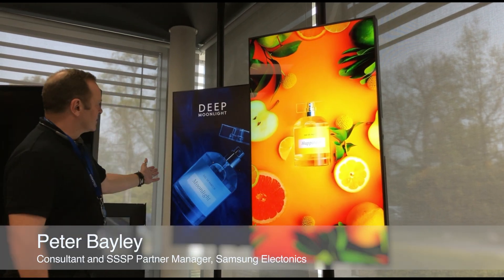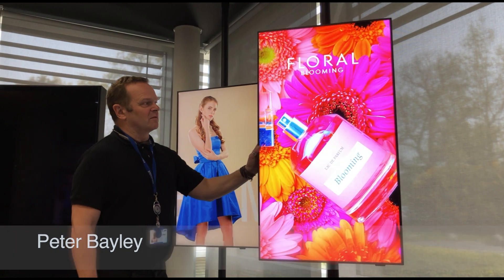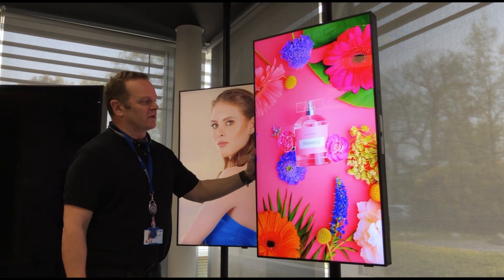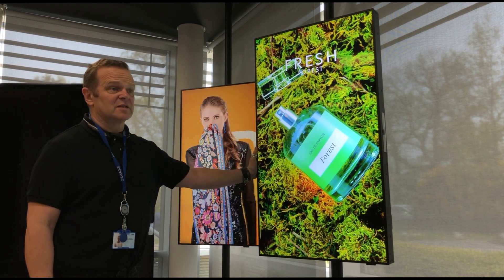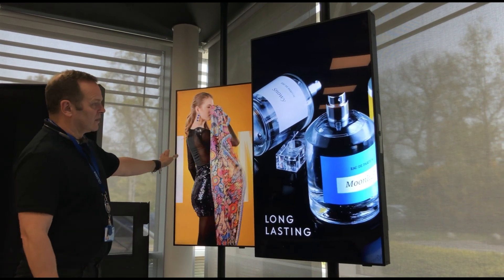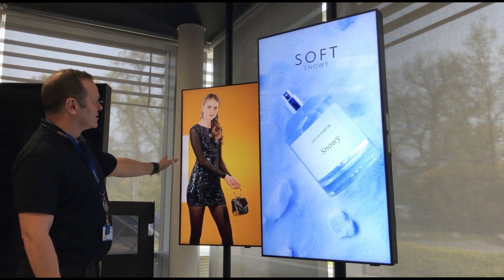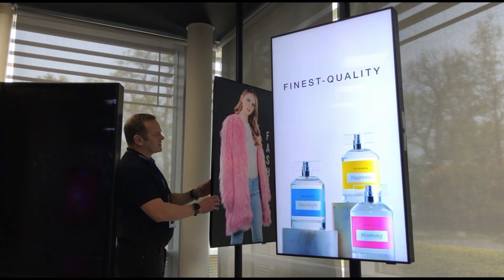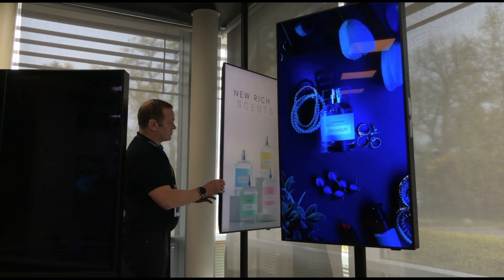Samsung OMD Series - High-Brightness Signage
Experience brilliant high-brightness Samsung signage with 24/7 operation and  and simplified connectivity.